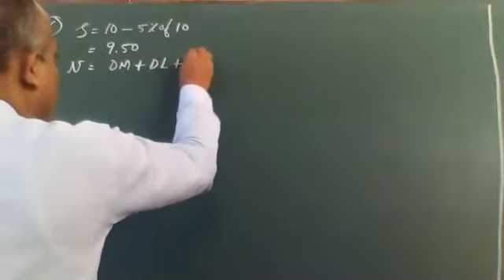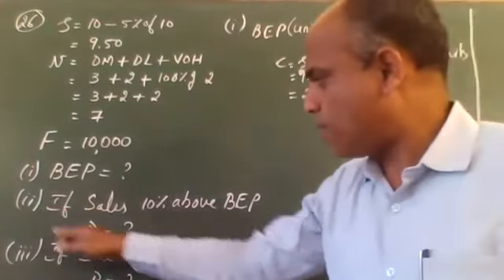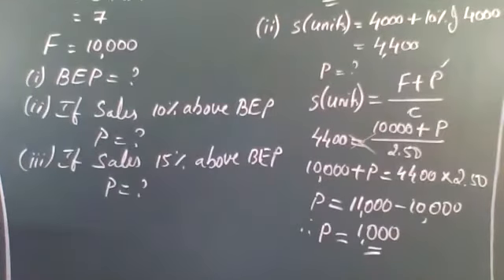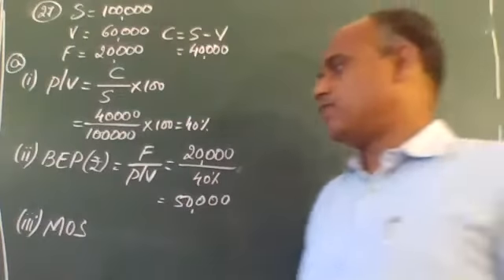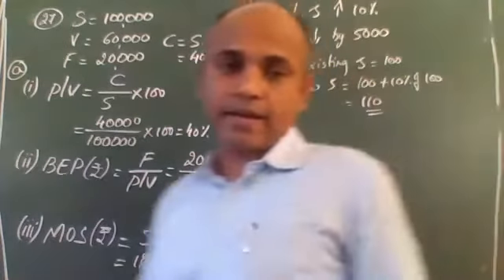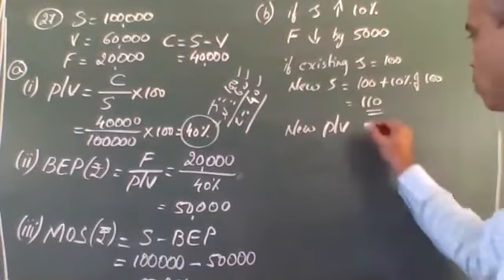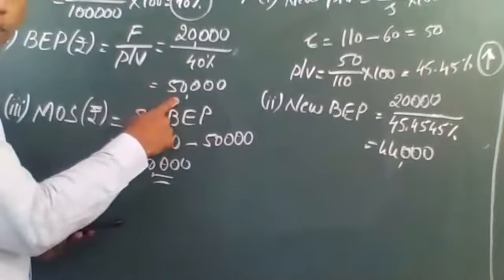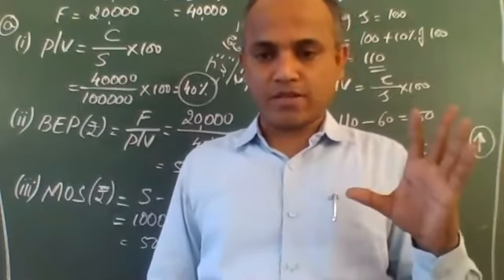Marginal Costing Numerical 26 & 27